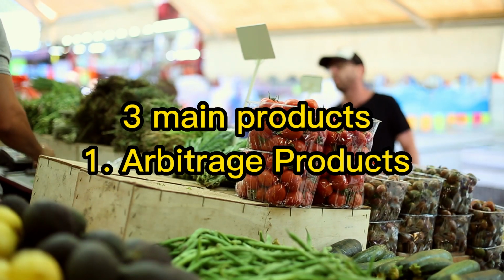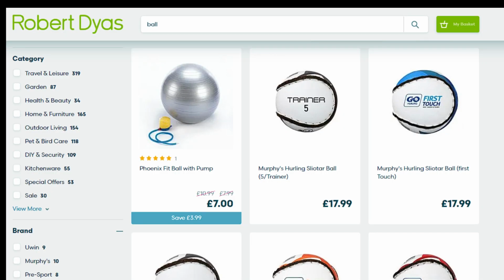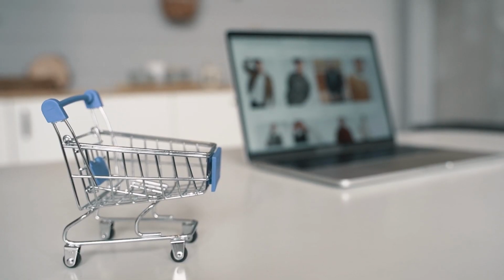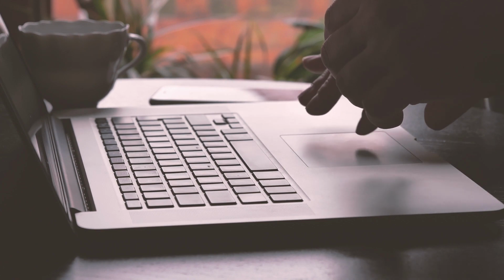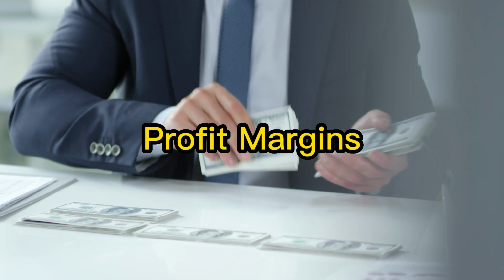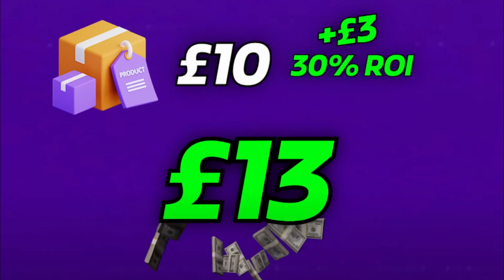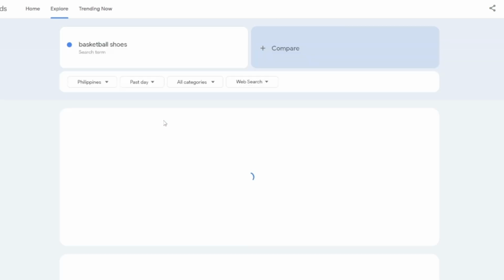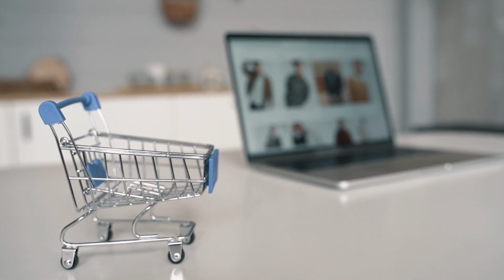The Ultimate Amazon FBA Guide for Beginners | Your Complete Resource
Are you eager to start your own successful Amazon FBA business but feeling overwhelmed by the process? Look no further! In this comprehensive guide, we've compiled everything you need to know as a beginner in the world of Amazon FBA.

Join us as we unlock the secrets to launching a profitable Amazon FBA business. This video is designed to be your go-to resource, providing step-by-step instructions, insider tips, and invaluable insights. Whether you're new to e-commerce or looking to level up your existing business, this guide is tailor-made for you.

In this video, we'll cover all the essential aspects of Amazon FBA. From product research and sourcing to listing optimization and fulfillment, we've got you covered. Our expert advice will help you navigate the complexities of Amazon's platform and maximize your chances of success.

Get ready to learn how to sell on Amazon with confidence. Our beginner-friendly approach ensures that you grasp the fundamentals without feeling overwhelmed. We'll break down key concepts, share best practices, and provide actionable strategies to help you gain a competitive edge.

Get ready to embark on your Amazon FBA journey armed with the knowledge and confidence you need to succeed. This is the only guide you'll ever need to kickstart your Amazon FBA business. Let's dive in and make your e-commerce dreams a reality!